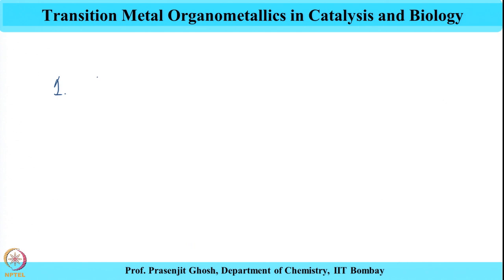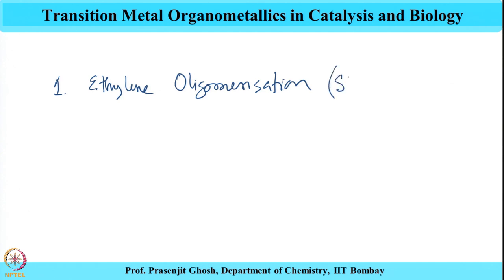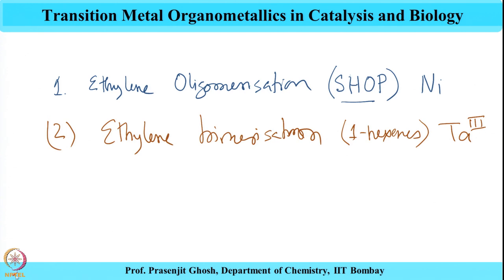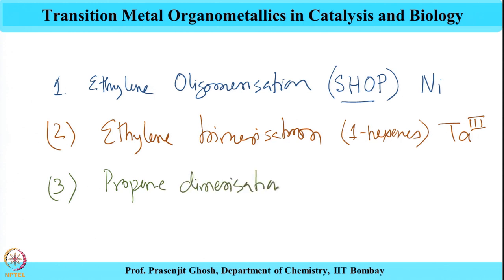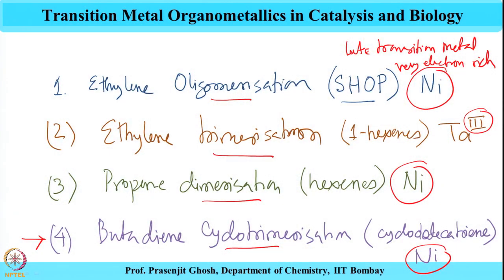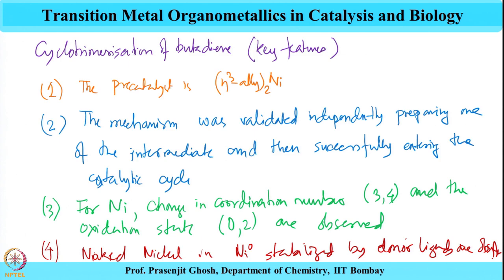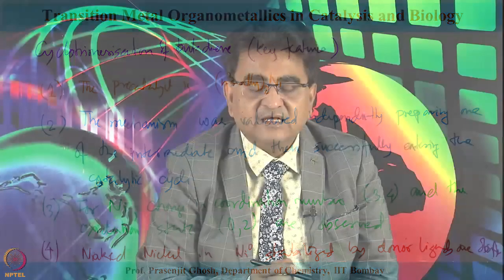Week 8-Lecture 38 : Oligomerization of alkenes and alkynes (Part 4)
cyclotrimerization, oligomerization, butadiene, cyclododecatriene, nickel catalyst